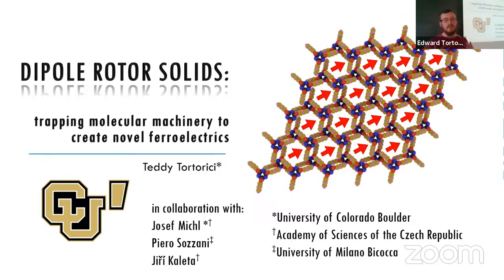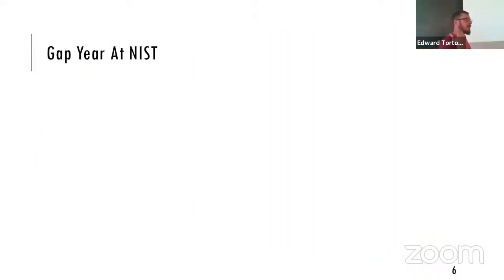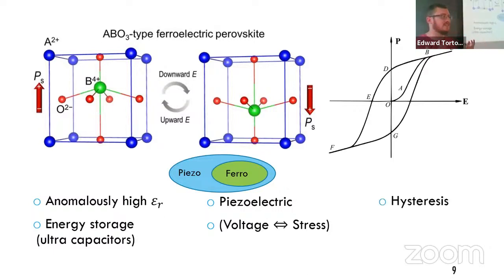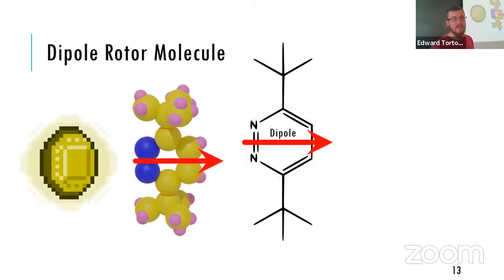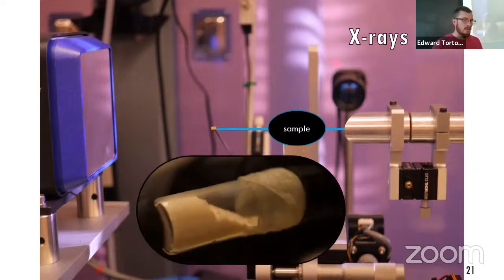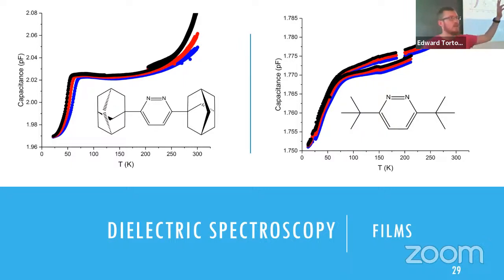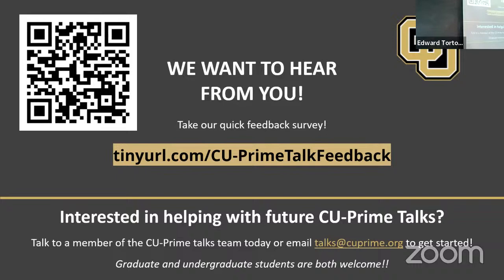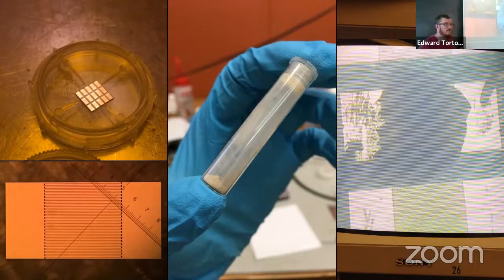CU-Prime Talk: "Dipole Rotor Solids: trapping molecular machinery to create novel ferroelectrics"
Title: "Dipole Rotor Solids: trapping molecular machinery to create novel ferroelectrics"
Speaker: Teddy Tortorici
Abstract: Ferroelectric materials are electric analogs to ferromagnets (permanent magnets); they maintain polarization in the absence of an applied electric field. Our collaboration seeks to create new materials which exhibit the ferroelectric effect through the interactions between rotatable permanent-electric-dipoles. We call these synthetic materials "dipole rotor solids" which involve trapping molecular machinery into a solid, crystal structure. I will discuss some of the obstacles I've overcome and the experiments I do to study these materials.

Teddy is a PhD Candidate working with Prof. Rogers at the University of Colorado Boulder.

Contents:
00:00 - Introduction
01:02 - Talk
41:24 - Audience questions

For more information about the CU-Prime talk series, visit us